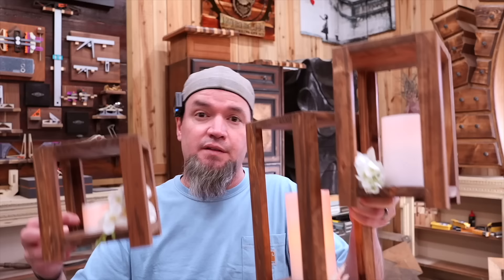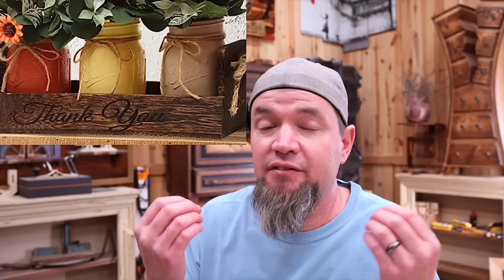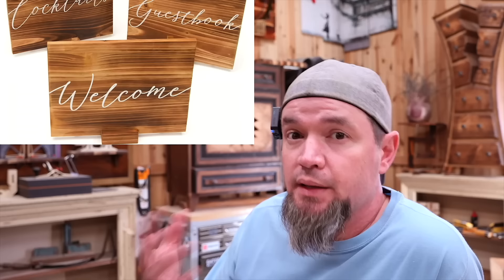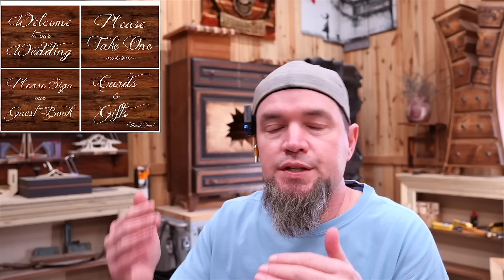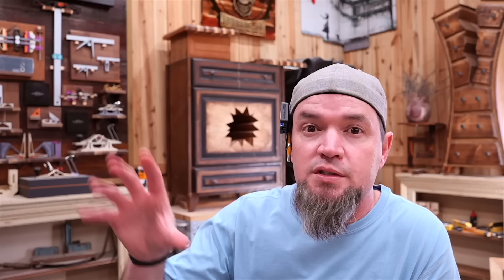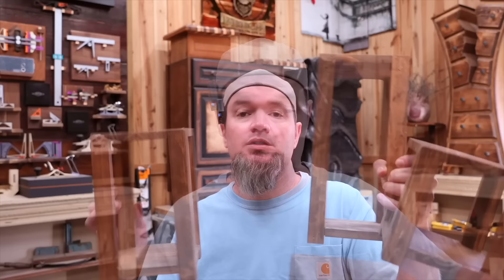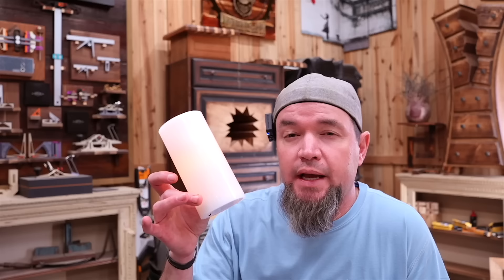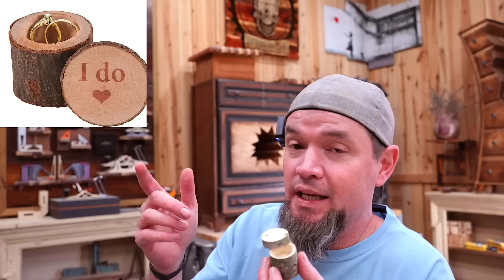7 More Woodworking Projects That Sell - Wedding Edition- Make Money Woodworking (Episode 14)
Grow your woodworking business with wedding "smalls"!  You asked for it so here it is.  The average cost of a wedding right now is $30,000 with over $2000 of that being spent on decor and rentals.  There is a ton of money to be made by renting or selling wedding decor... and if you're not interested in that... these are great high-profit items for any woodworking business!

Let's break down some more builds and I'll also show you step-by-step how to make 3 decorative lanterns using only 1 fence picket!

The Most Comfortable  Mask I’ve Ever Worn!

Code: MPWOODWORKING

Chalk paint

Chalkboard paint

Choose a side stencil

Flameless fake candle

Flameless fake candles

Jute twine

Decorative chain